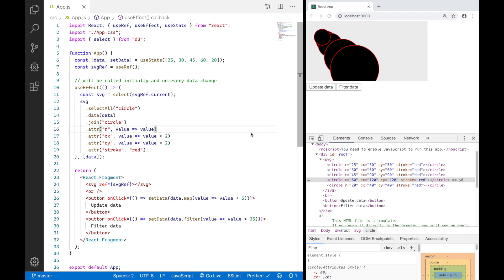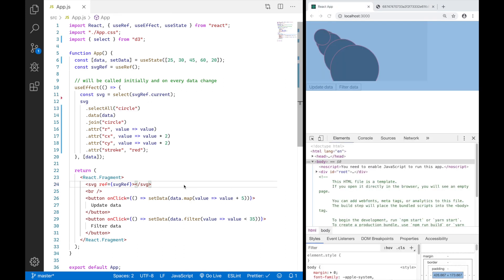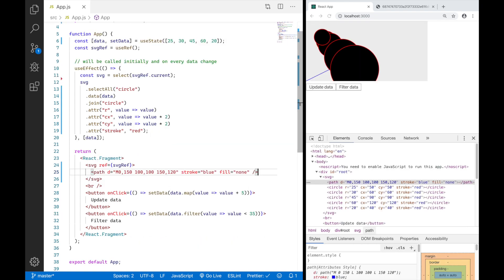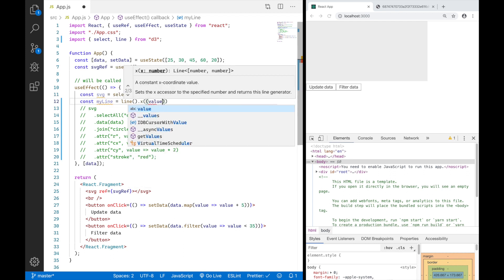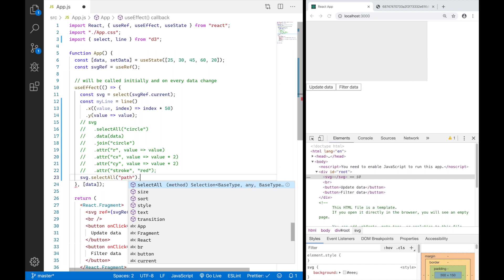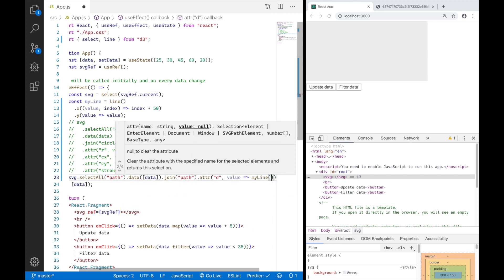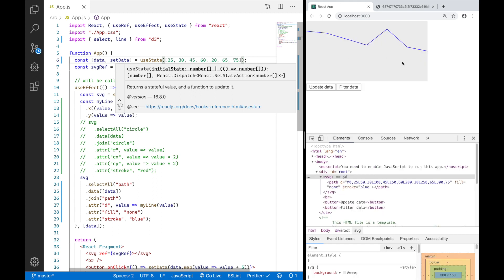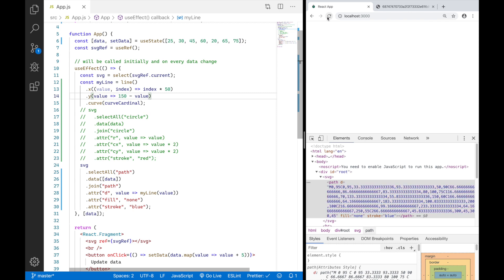Using React (Hooks) with D3 – [02] Curved Line Chart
This is the second entry of my React + D3 Series. Enjoy!